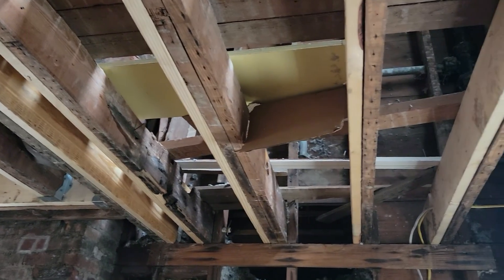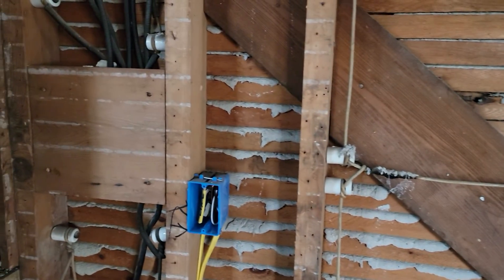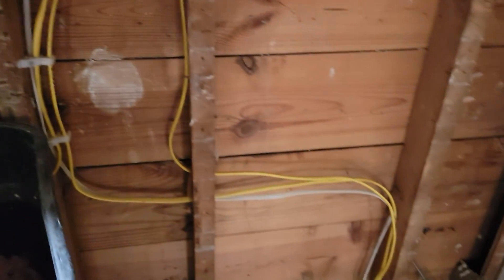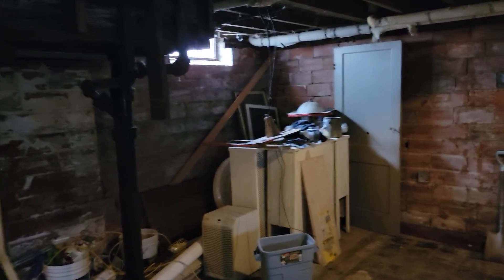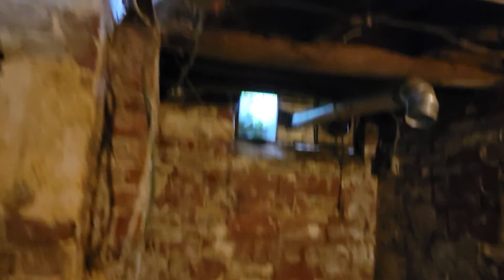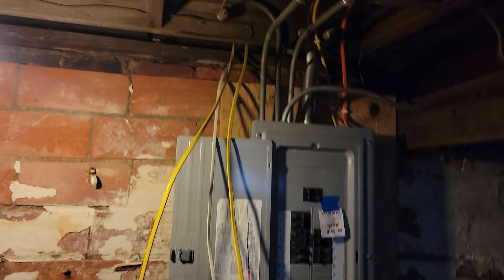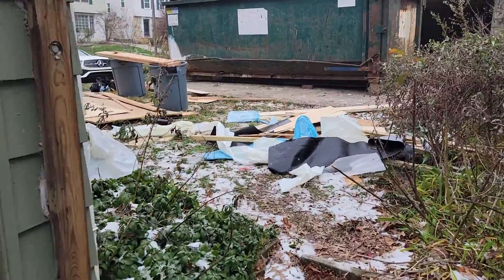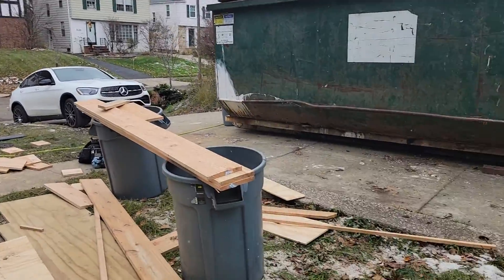18305 Lomond 11/18/22 pt2